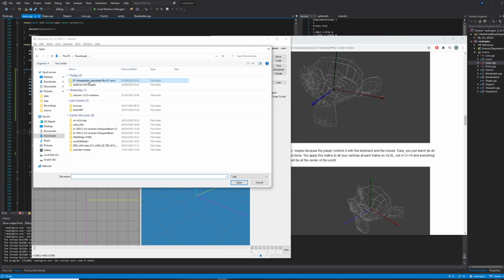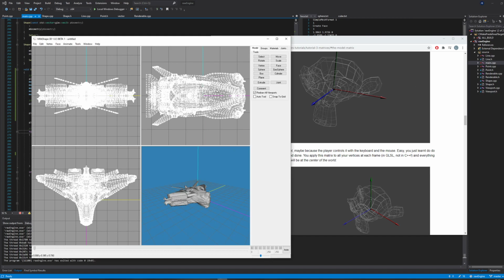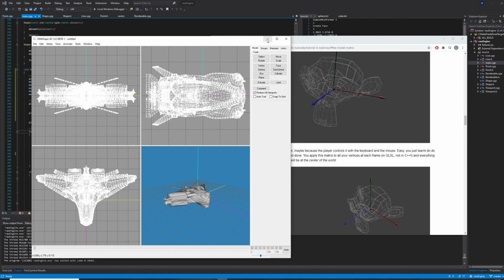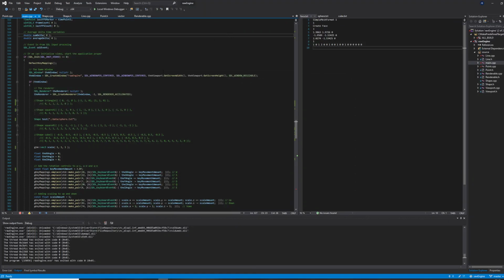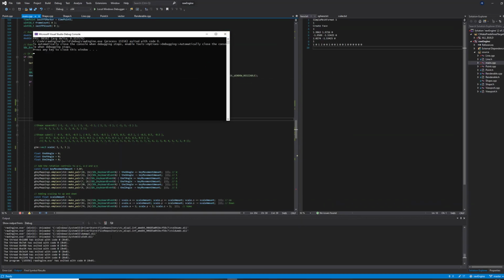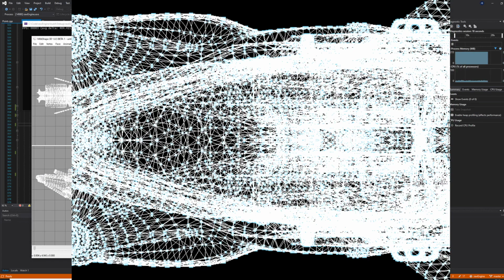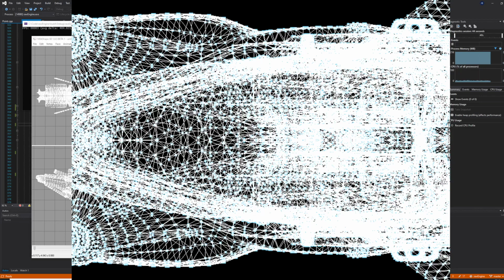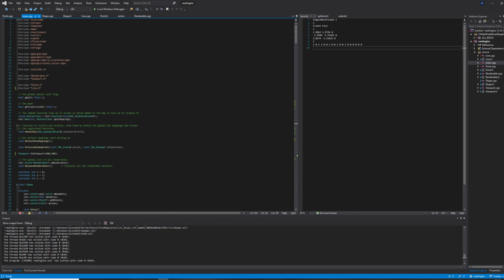Raw Graphics Engine : C++ Project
Today, lets take a look at my personal improvement project a self written 3D wireframe rendering engine, all hand written in C++.  I started out with my own hand rolled vector & matrix linear mathematics solving but tonight switched it over to using glm, which I'm far more confident in :)